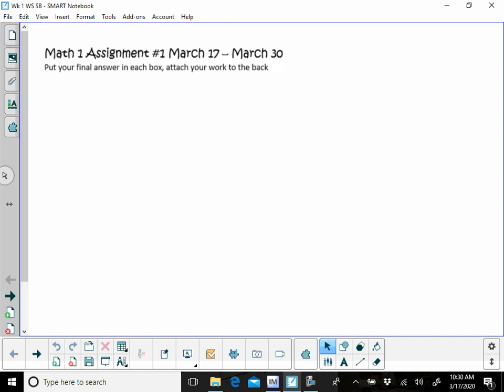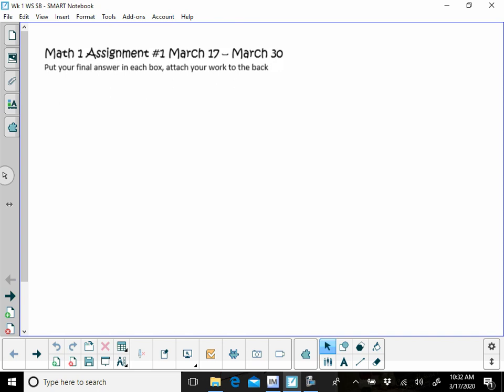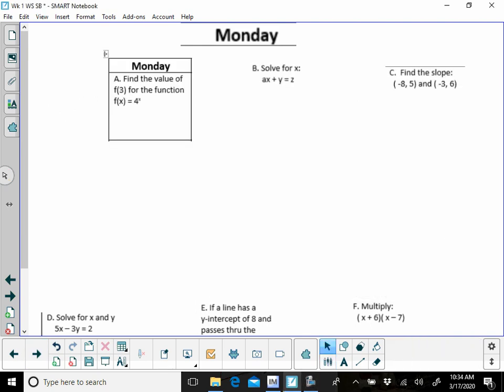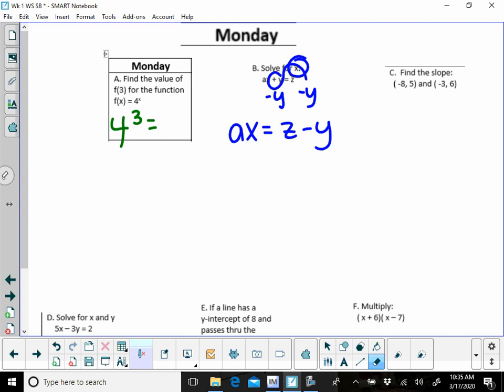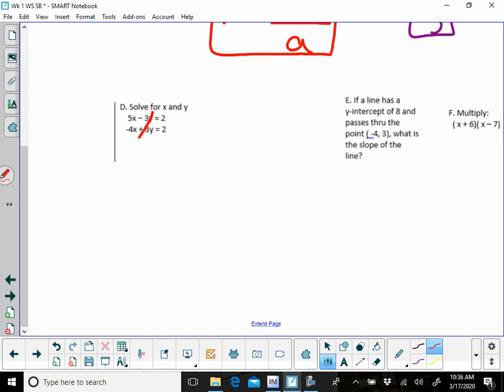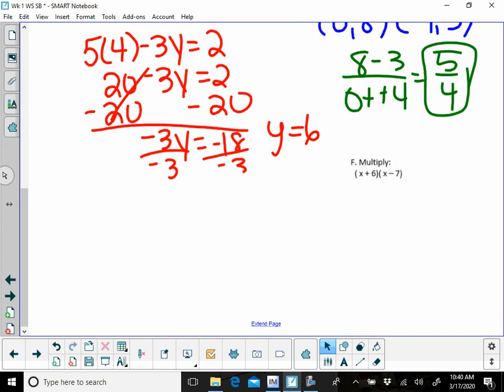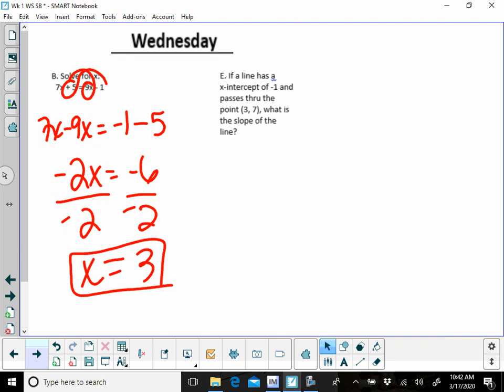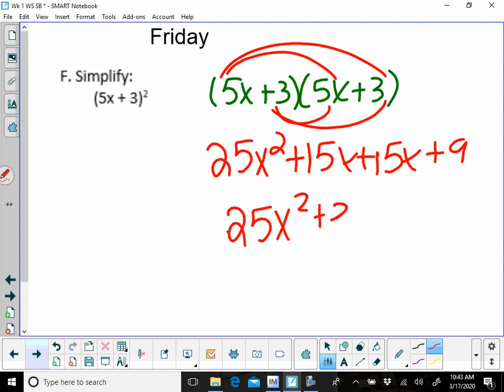Assignment #1 Video for 3-17 thru 3-30